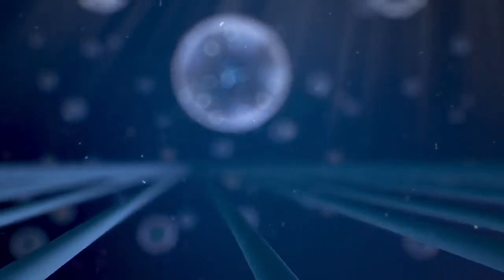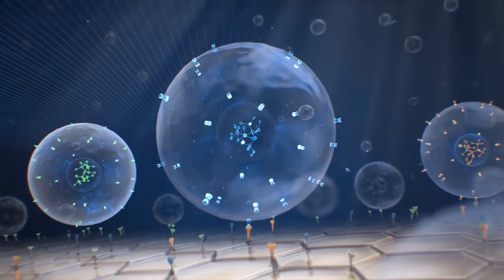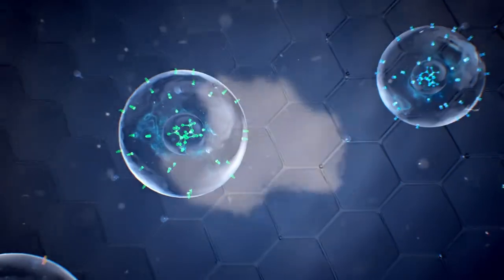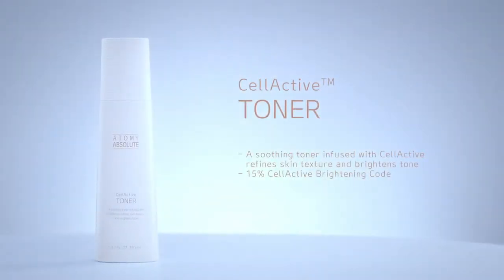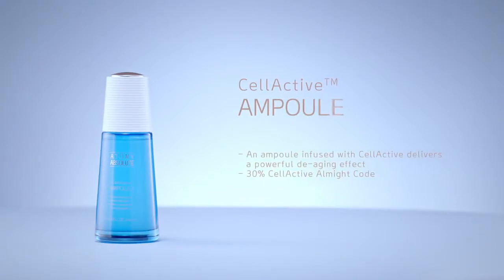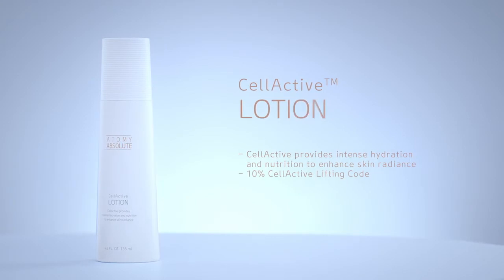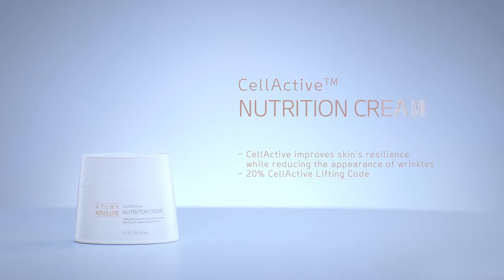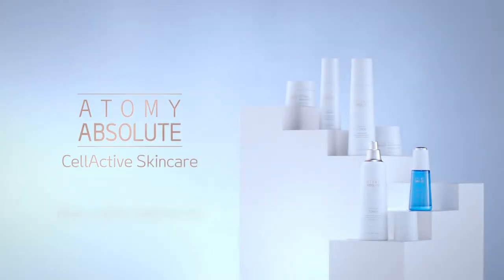Atomy Absolute CellActive Skincare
If you would like to know more about Atomy, you can PM me with my other social media accounts.

Atomy has already 20 global branches and will continue to open in more countries.

Benefits of ATOMY:
- NO Monthly Quota or Auto-Ship
- NO Website Usage Fee
- No Product Purchase to Register
- TOP QUALITY, most items are 100% KOREAN
- Product PRICE is very AFFORDABLE
- No minimum order quantities
- No need to sell products
- Best Home Business!!!
- Best Global Business!

There is nothing to lose to be a member and so much to gain by trying and experiencing Atomy products as well as enjoy members-only pricing on Atomy HemoHIM and other amazing Atomy products, you should try!